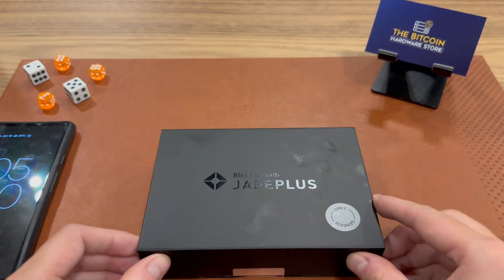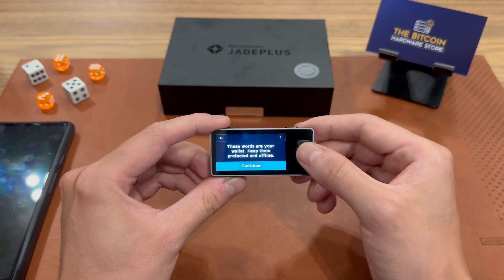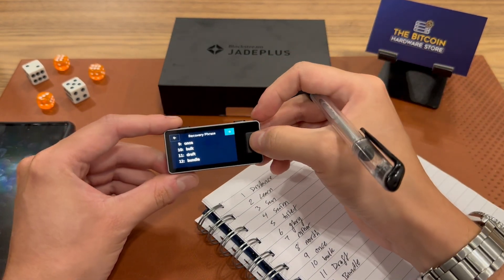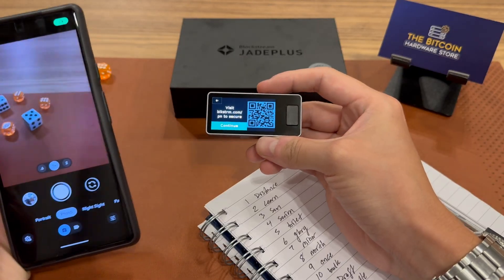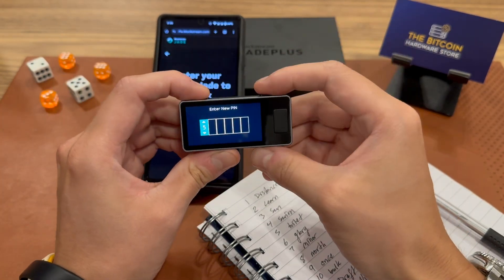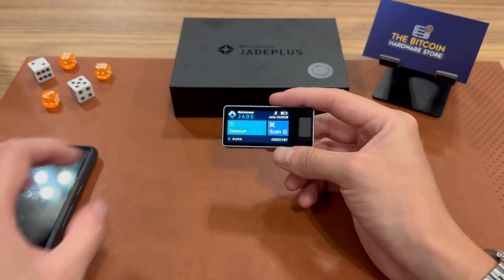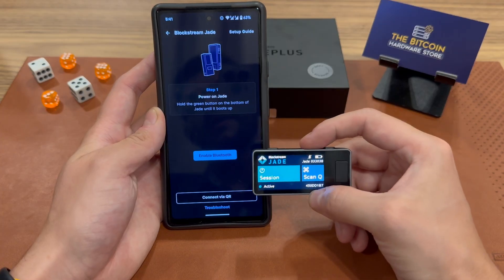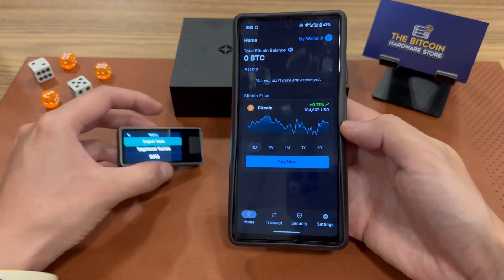Blockstream Jade Plus Tutorial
In this video, we walk you through how to set up and use the Blockstream Jade Plus, one of the most secure and user-friendly hardware wallets for Bitcoin self-custody. Whether you're new to cold storage or upgrading your security setup, this tutorial will help you take full control of your Bitcoin – no middlemen, no compromises.

If you're serious about financial sovereignty, learning to use a hardware wallet like the Jade Plus is a vital step. This tutorial is beginner-friendly and perfect for anyone looking to boost their Bitcoin security.

Help others take ownership of their Bitcoin the right way.